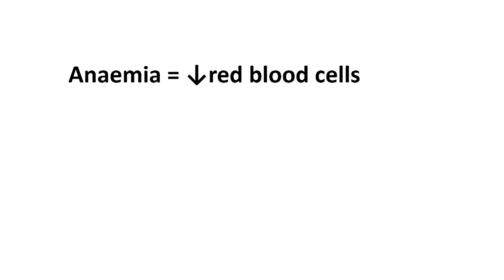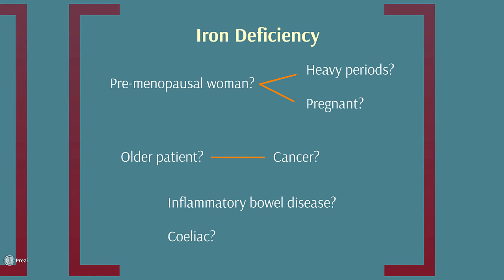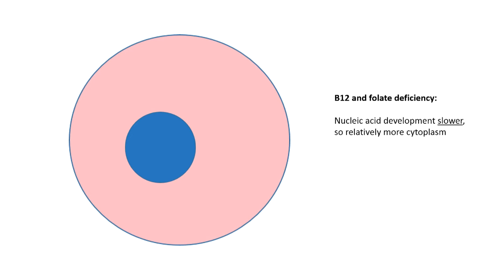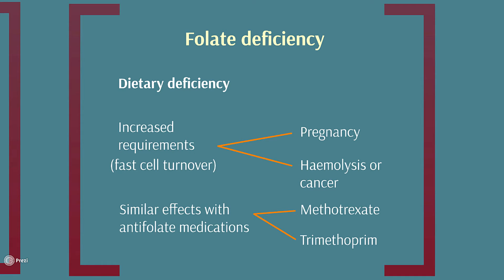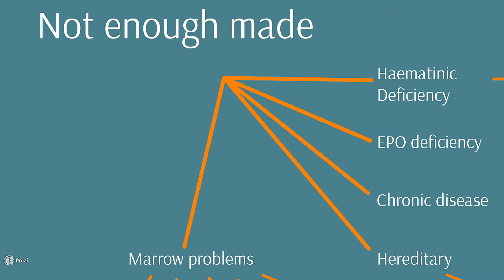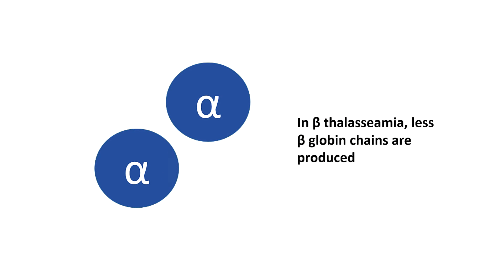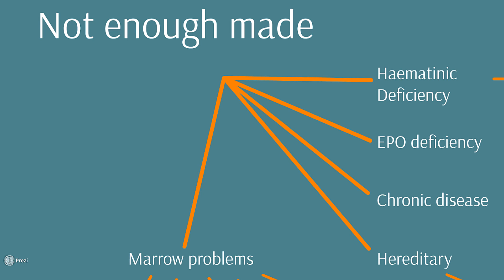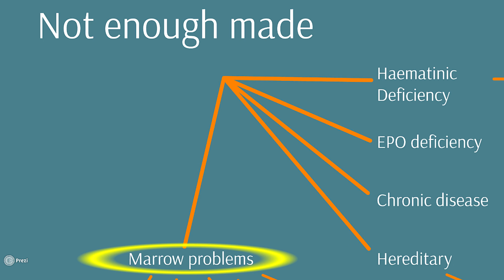Anemia explained 1/3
The first of three videos explaining the main causes of anemia (or anaemia).  In this video we discuss diseases that cause reduced production of red blood cells.

The first two videos concentrate on the basic pathology, the final video will cover our clinical approach by going through real cases.

Topics covered:
- Iron deficiency
- Megaloblastic anaemia including B12 and folate deficiency
- Pernicious anemia
- Erythropoetic (EPO) deficiency
- Anemia of chronic disease
- Thalassemia
- Marrow problems including aplastic anaemia and others.

The second video will cover haemolytic anaemia, and the third will look at a clinical approach to anemia